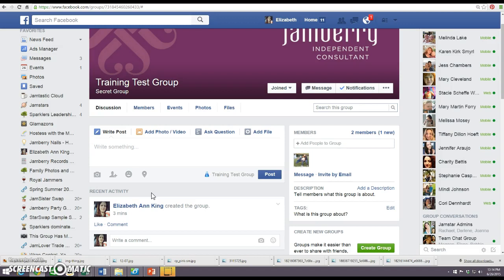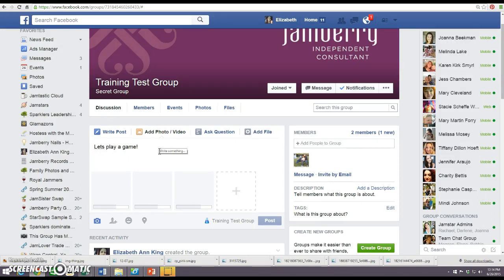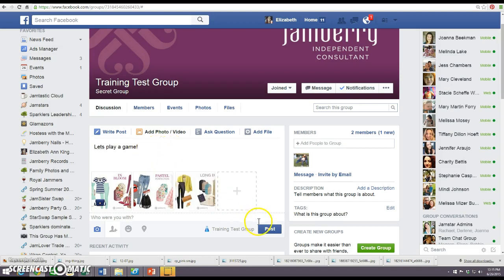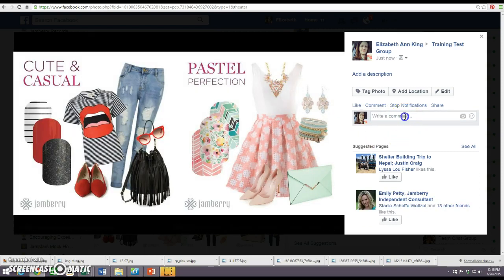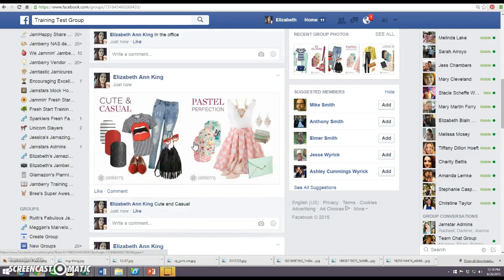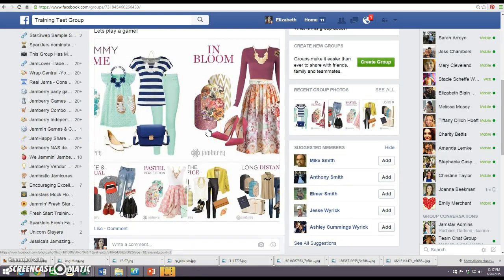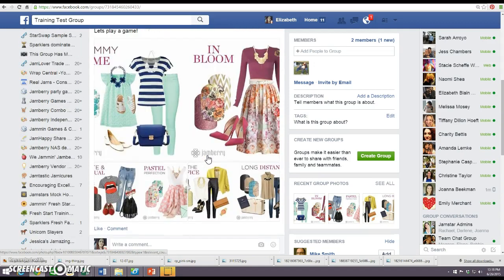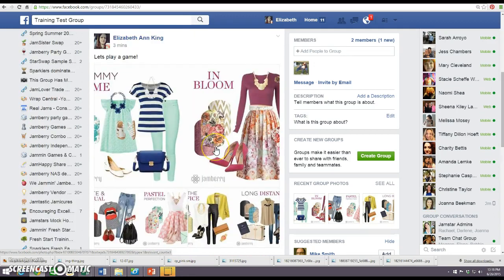How to Hide posts in a party